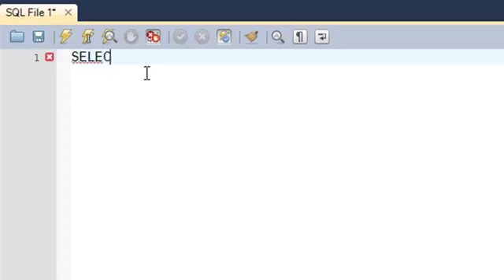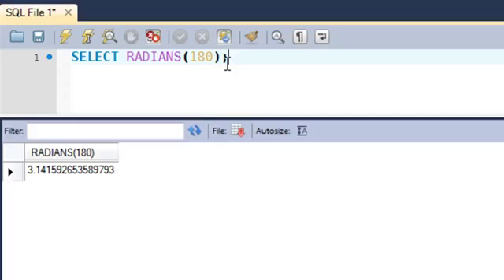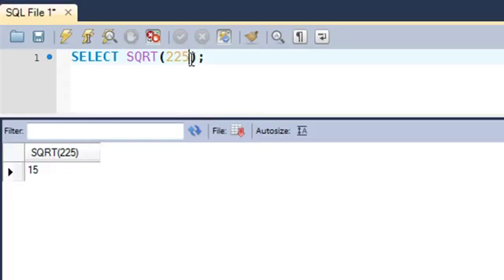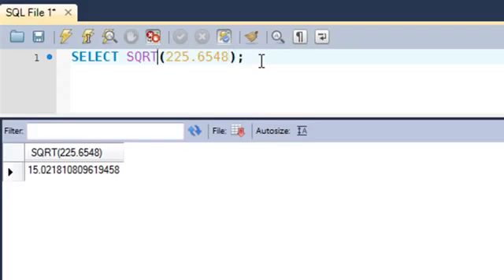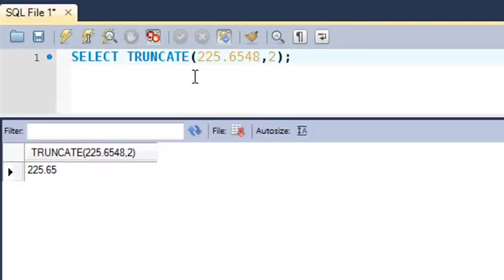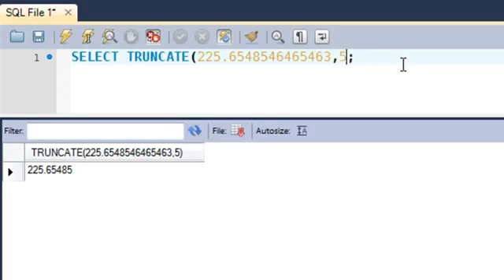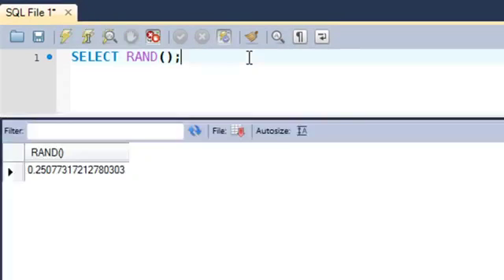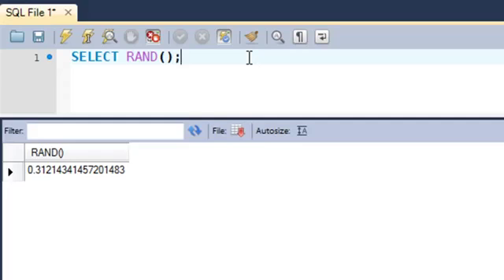SQL Tutorial 37 Useful Numeric Functions Part 2